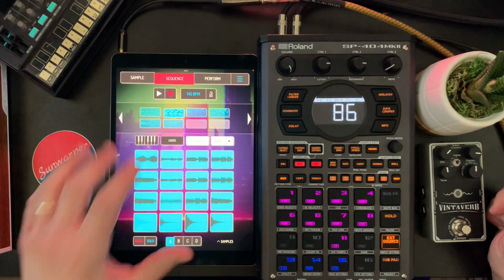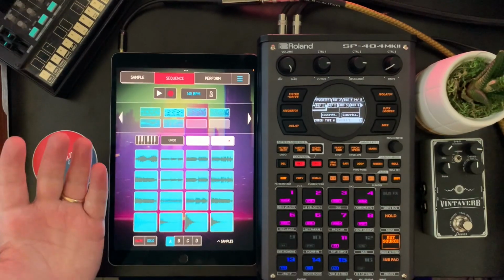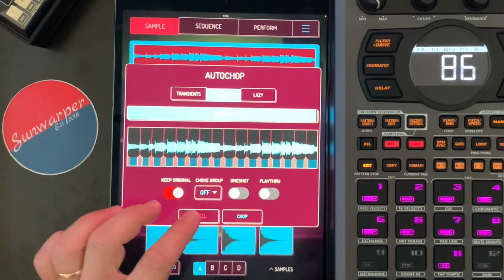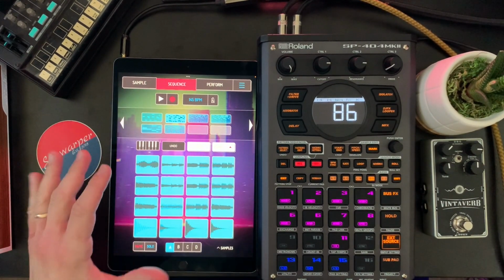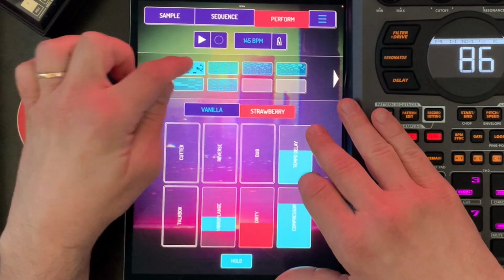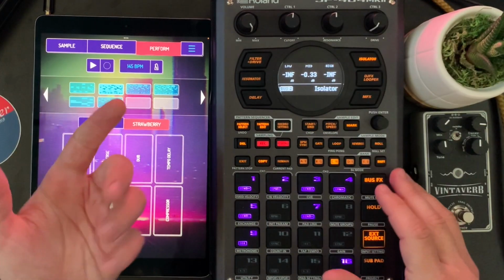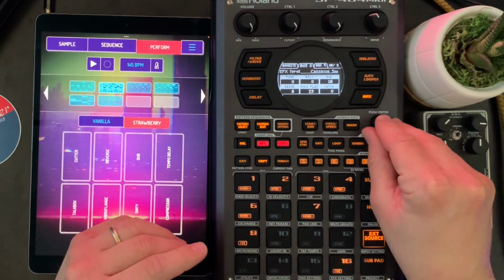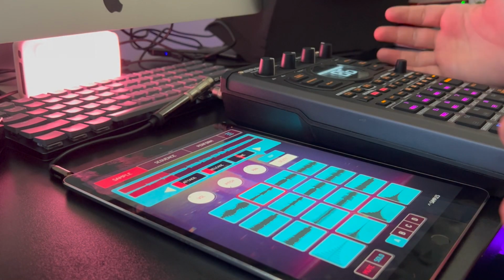Koala Sampler & SP404 MKII Beatmaking Workflow - Sample Chops/Arrangement/Mixing/Mastering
In today’s video I’m detailing my process for creating a track using samples on Koala Sampler.  If you normally work with instruments and midi, this type of beatmaking can be a unique exploration into sound design and seeing how far you can push sounds.  If you’re struggling with a track or looking for a new way to create, check it out. The other huge bonus to this style of working is it can be as portable and modular as you’d like: Today’s song was chopped and performed on a $5 ios app (Koala Sampler) and the SP404 MKII was just for performance effects.  If you wanted to, you could even incorporate this into a DAW or do all the chops and what not there.  So let’s check out how to chop a sample, mix it and master it.

🎹Links to the gear in this video:
Roland SP404 MKII

Further info on this setup and more detailed look at my mixing/mastering chain is available on my new website and production blog:

🕰Time Stamps
0:00 the beat
1:41 the setup
3:36 arrangement/mixing overview
4:38 sample chops
5:08 tone shaping
5:55 sequencing/arranging the track
7:23 performance and bus fx
10:46 my mastering chain
11:28 final thoughts and why it’s my favorite dawless setup so far

Looking to get your music on Spotify and other streaming platforms?